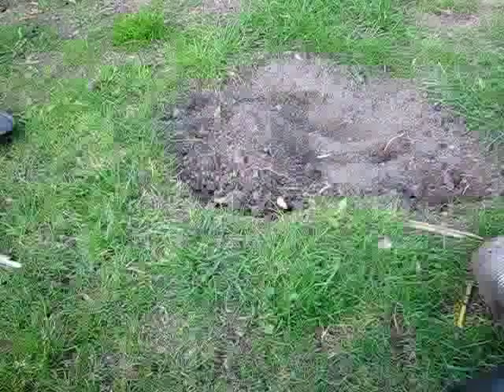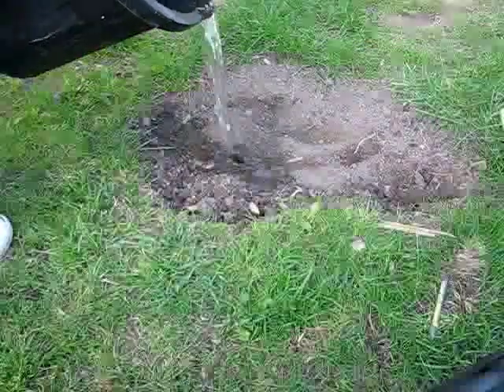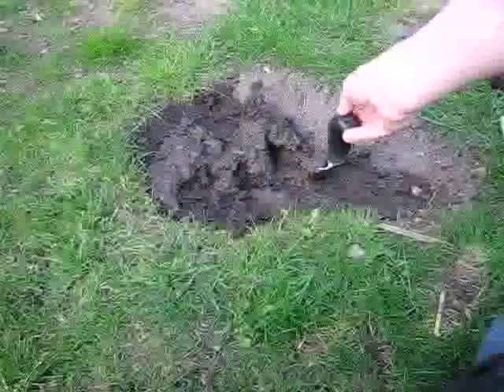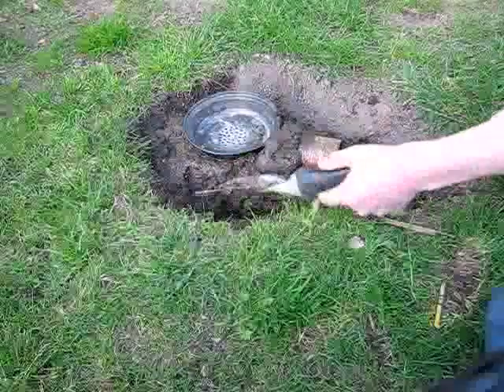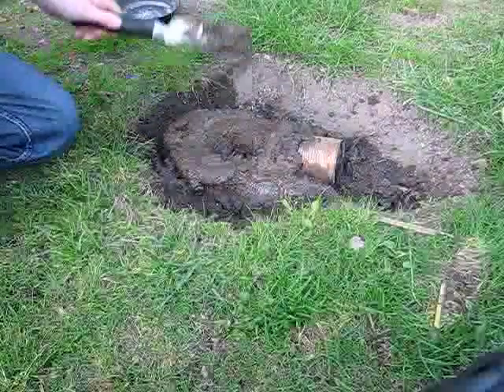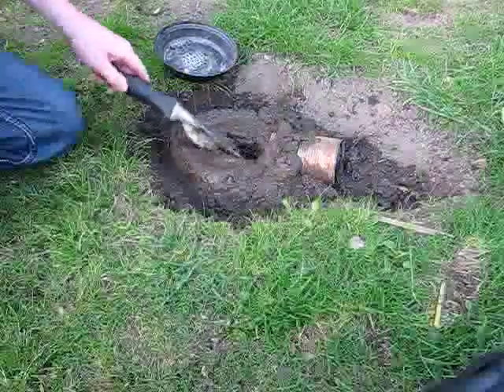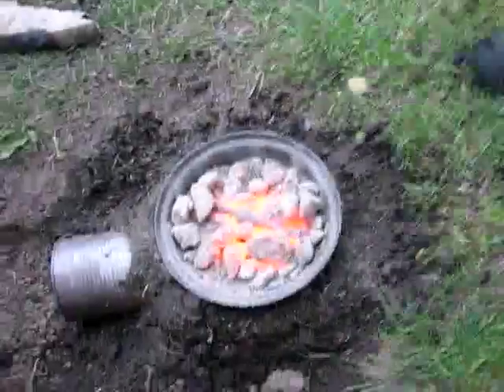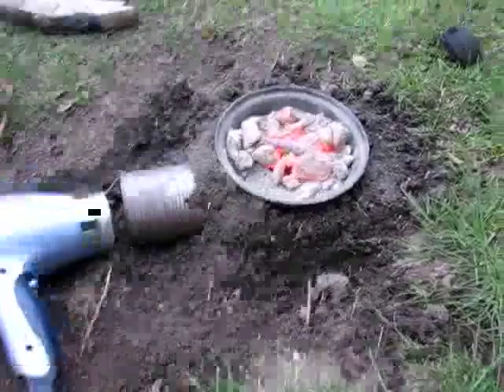How to make a charcoal forge out of mud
A simple forge from mud.